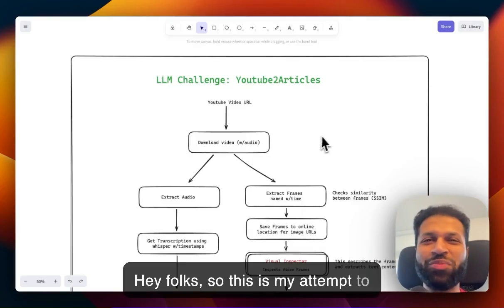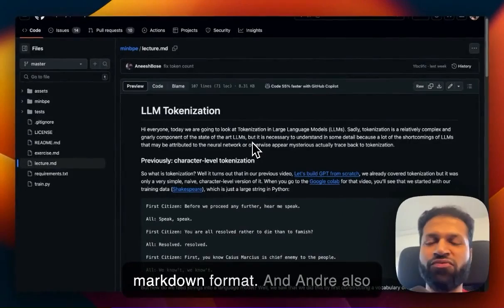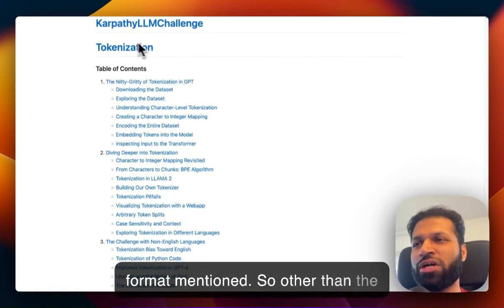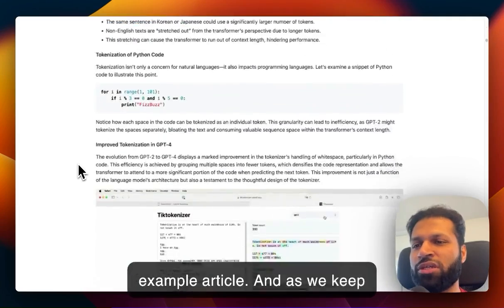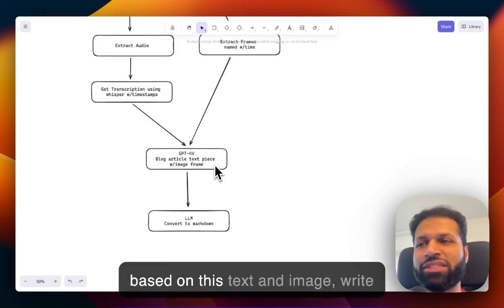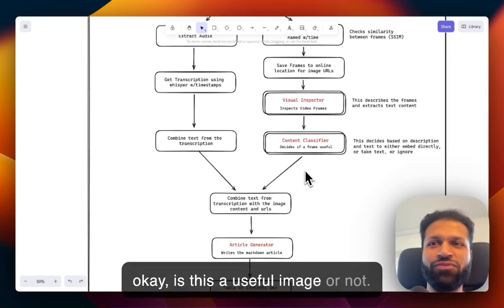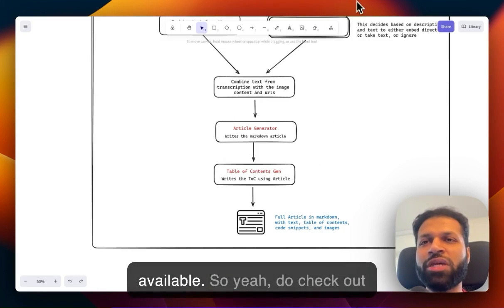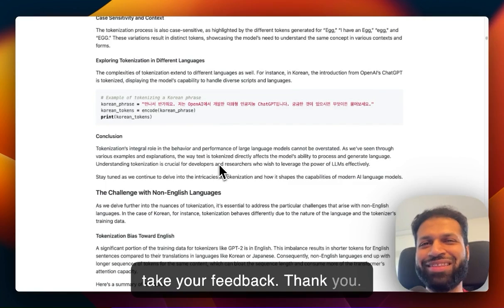Solving Andrej Karpathy's LLM Challenge: Converting YouTube Videos into Articles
An attempt to solve the LLM Challenge - an initiative posed by Andrej Karpathy to convert a YouTube video into an article format. The primary focus of the solution is on taking video frames and combining them with the video transcript, extracting relevant details, and arranging them into a suitable form. The process includes downloading, extracting audio, frames, and text from the video, using a visual inspector for the images, using a classifier to determine the relevance of an image, and combining the text to generate the article.

00:00 Introduction to the LLM Challenge
00:07 The Goal of the Challenge
00:42 The LLM App and Its Functionality
01:17 The Process of Converting Video to Article
02:13 The Final Output: The Article
02:29 Feedback and Improvements
02:48 Conclusion and Thanks